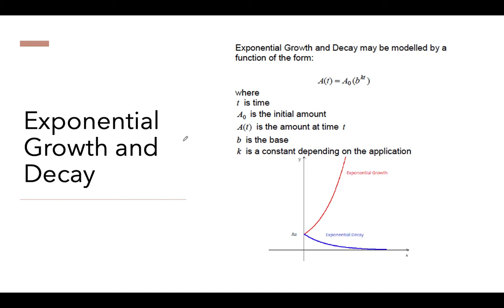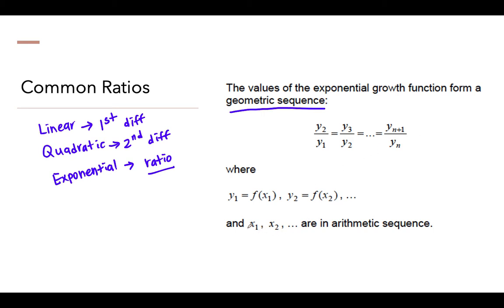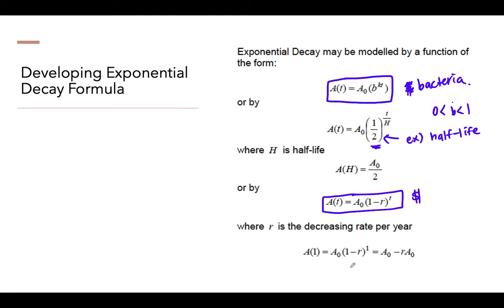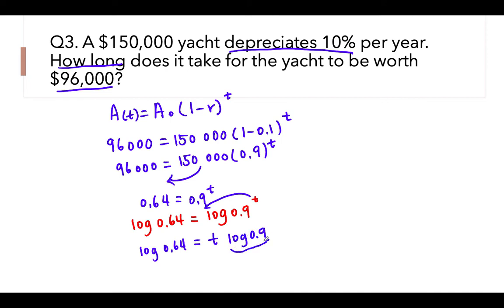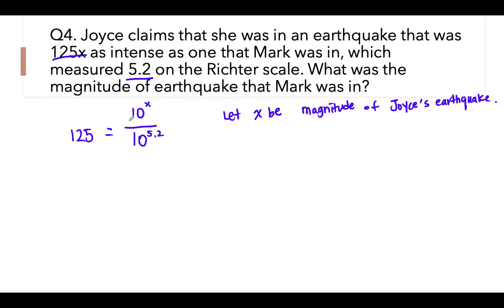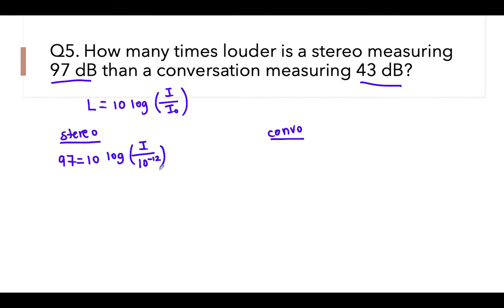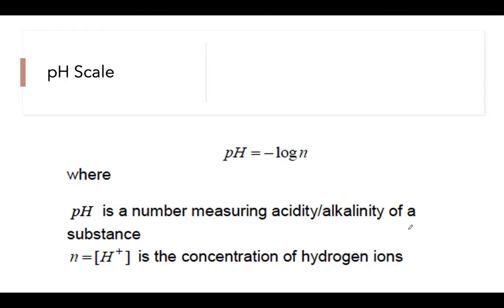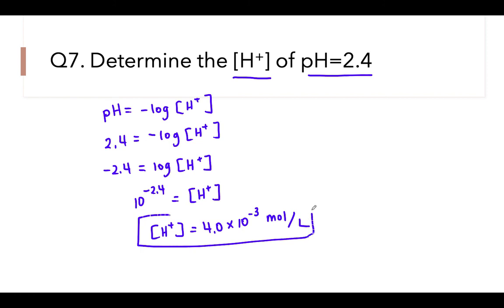MHF4U 8.7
Table of Contents:

00:09 - Lesson 7: Solving Problems with Exponential and Logarithmic Functions
00:29 - Exponential Growth and Decay
02:58 - Common Ratios
04:23 - Developing Exponential Growth Formula
05:47 - Q1. For each case, find an exponential function that model best the situation
07:01 - Developing Exponential Decay Formula
07:48 - Q2. For each case, find an exponential function that model best the situation
11:44 - Sound Level
13:09 - Q4. Joyce claims that she was in an earthquake that was 125x as intense as one that Mark was in, which measured 5.2 on the Richter scale. What was the magnitude of earthquake that Mark was in?
17:12 - Q5. How many times louder is a stereo measuring 97 dB than a conversation measuring 43 dB?
21:58 - pH Scale
23:34 - Q6. Determine the pH of a solution where [H+]=0.0047
24:21 - Q7. Determine the [H+] of pH=2.4